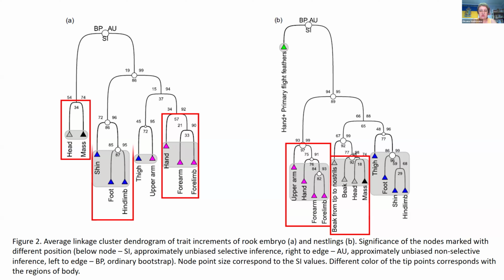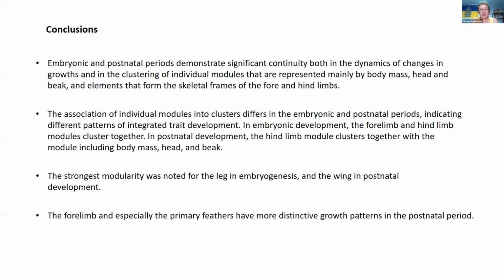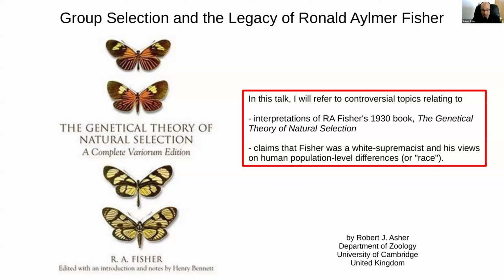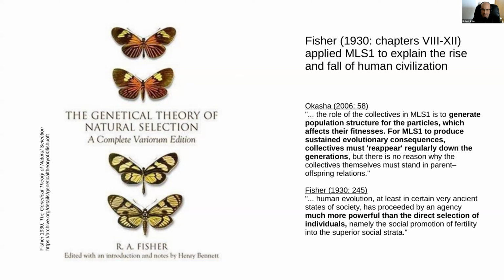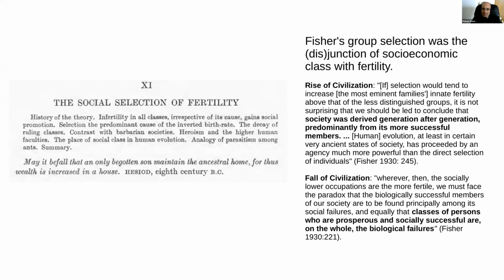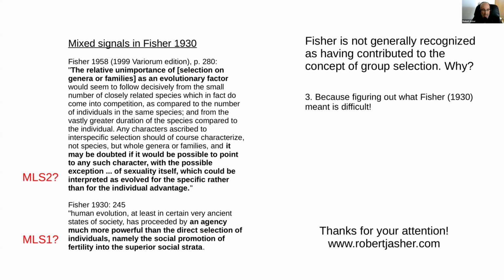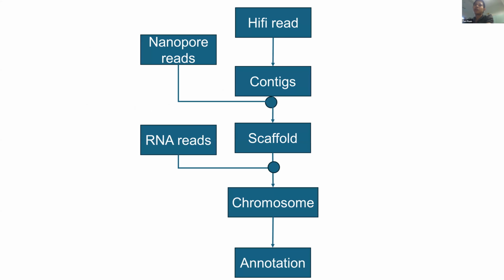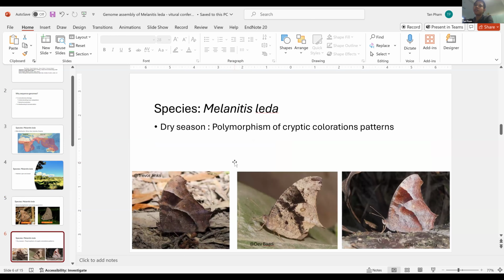28-Jun-2024: Potpourri 4